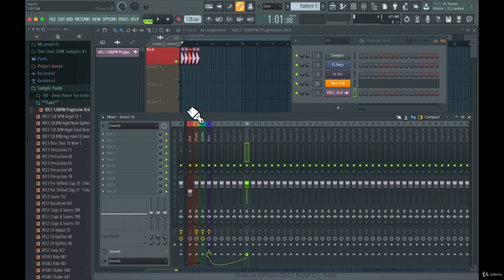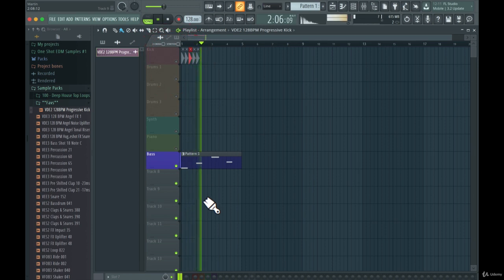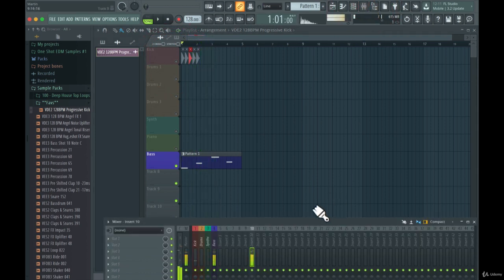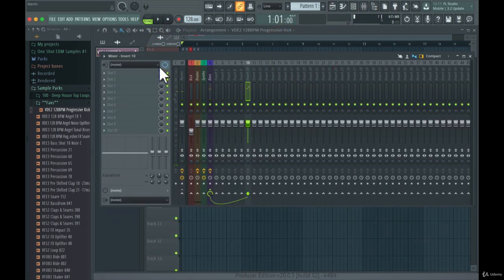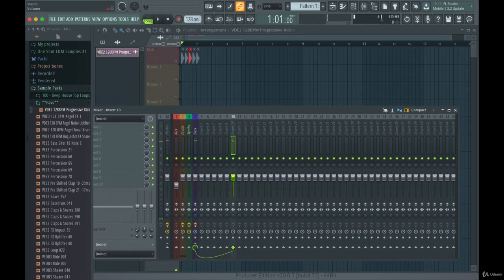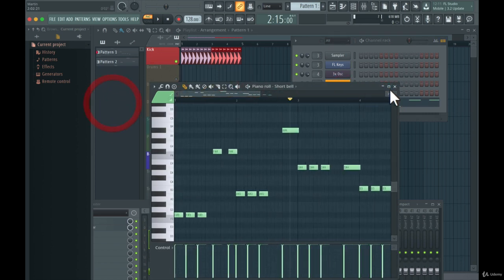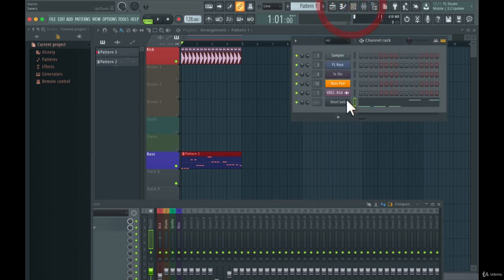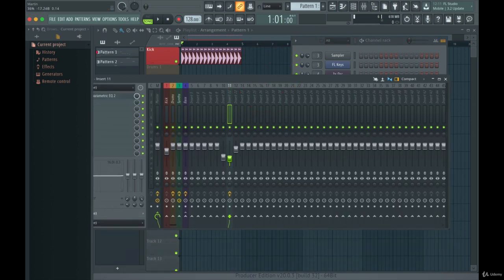FL Studio 20 - Music Production - 36. Creating a Full Track - Part 2